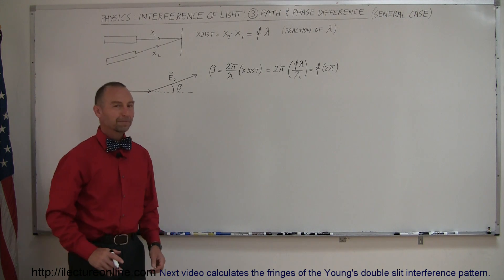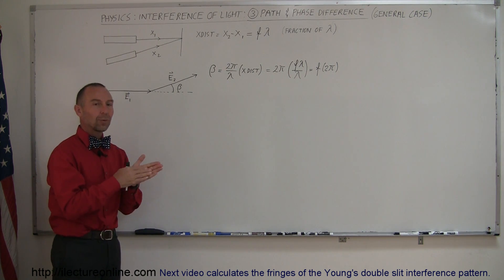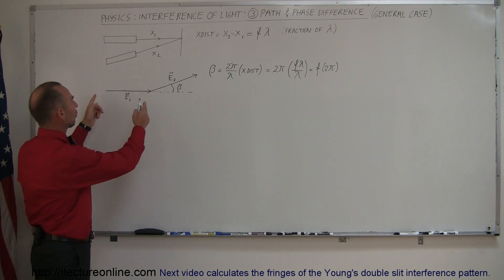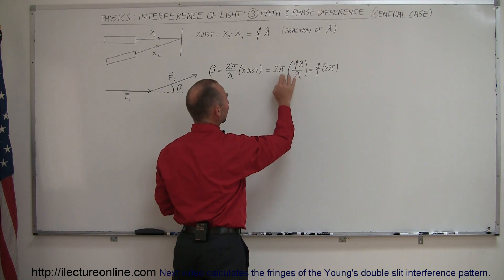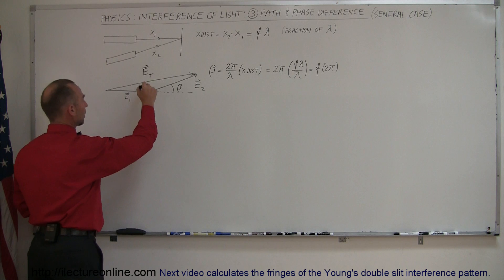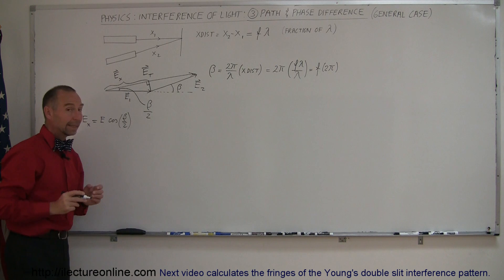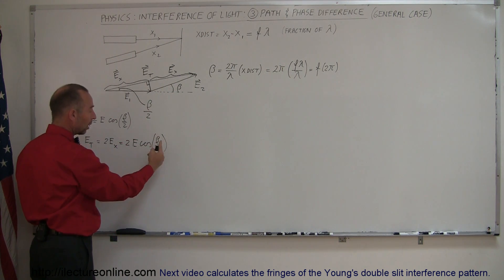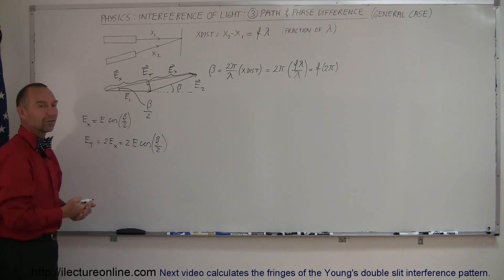Physics 60 Interference of Light (3 of 8) Path and Phase Difference: General Case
In this video I will show you how to find the intensity of double source interference pattern - general case.